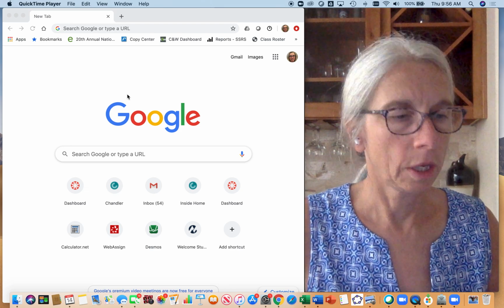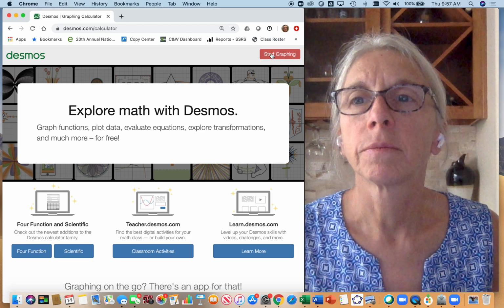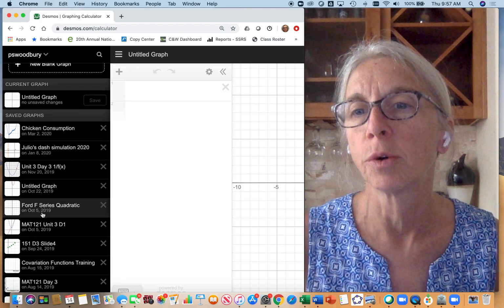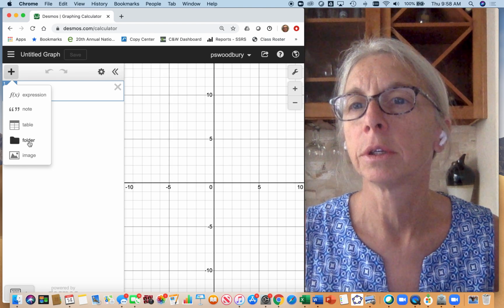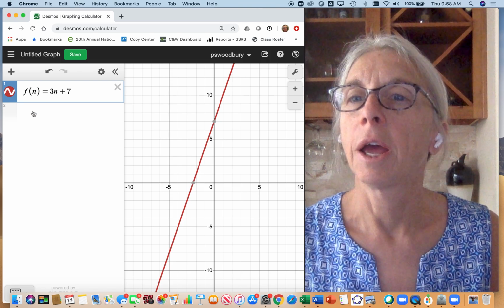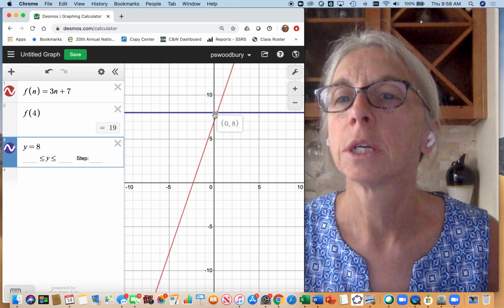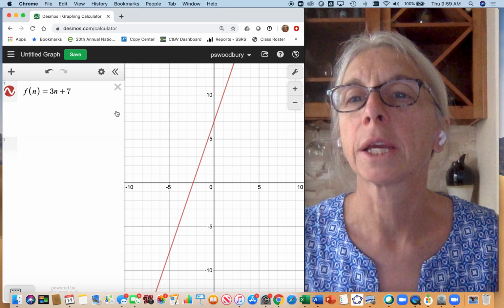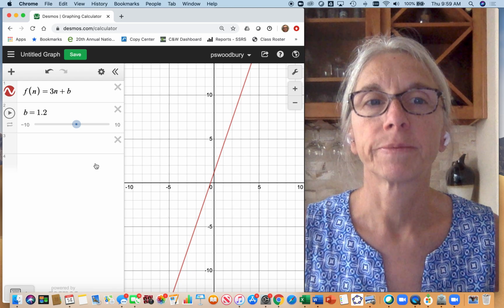Desmos Intro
Quick intro to Desmos